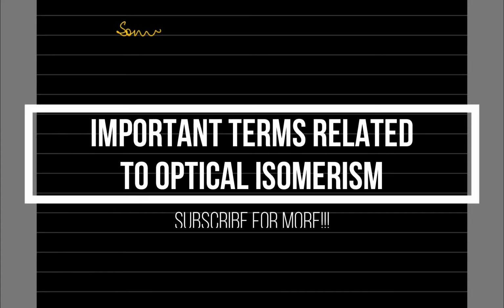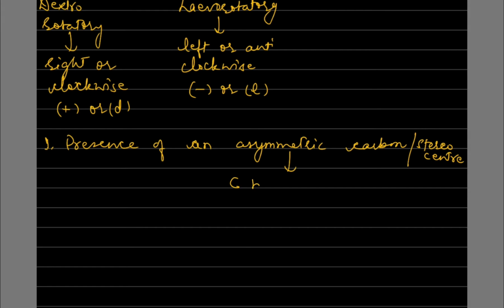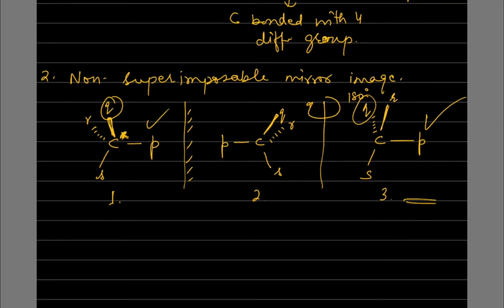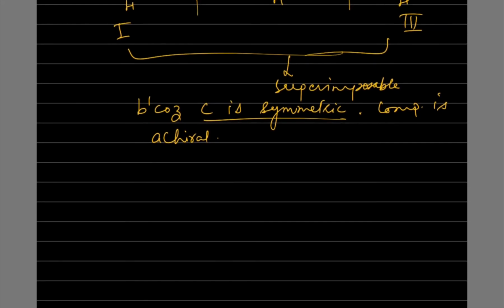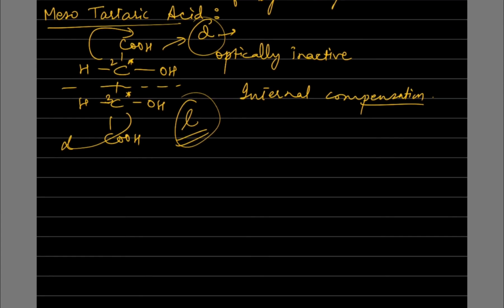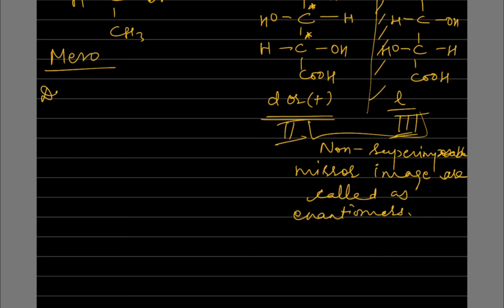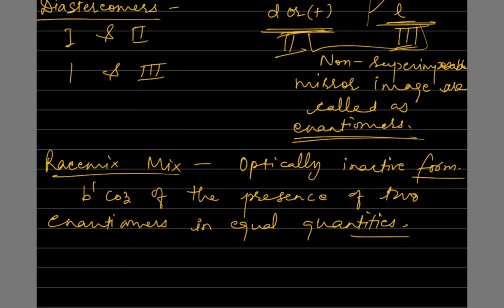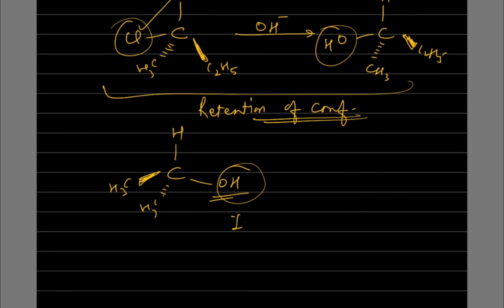M5 HALOALKANES & HALOARENES - TERMS RELATED TO OPTICAL ISOMERISM | CLASS 12 CHEMISTRY CHAPTER 1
Hello students! In today's video we are going to learn about some very important terms related to optical isomerism from class 12 chemistry chapter 1

Keeping learning!!